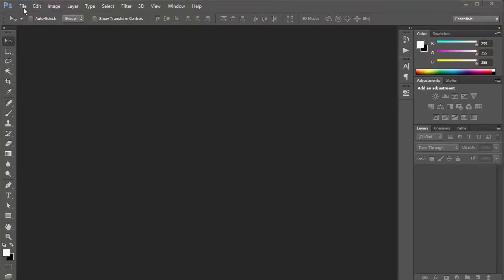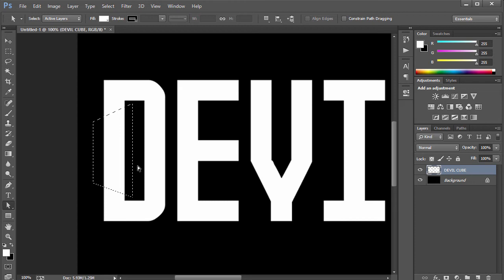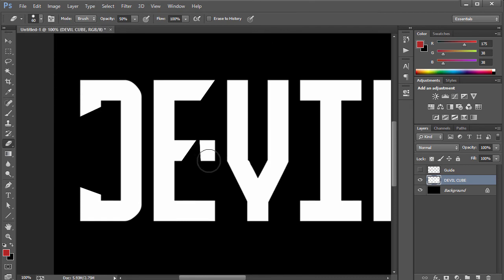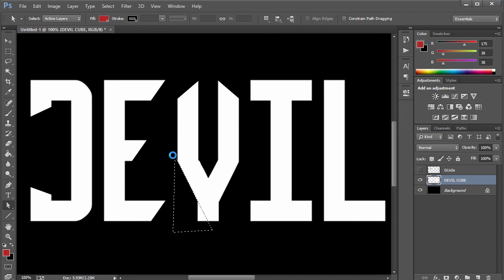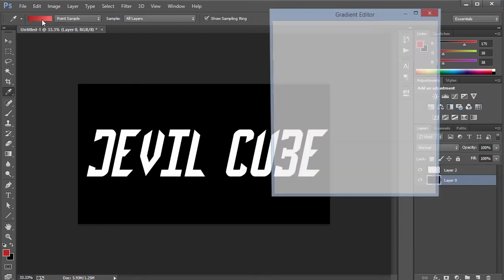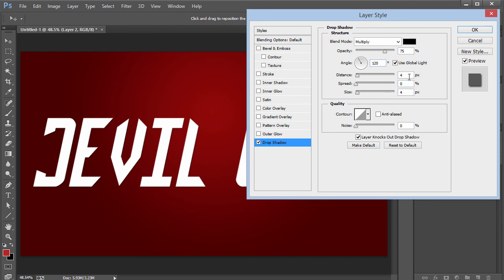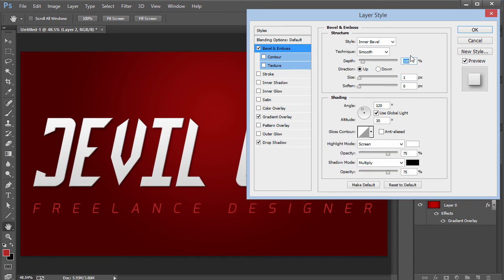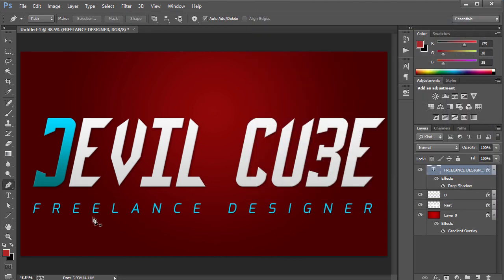[Tutorial] Create your OWN BRAND - Photoshop / Brand Designing (2017)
Checkout my Design Course on Udemy:
In this Video I will be showing you guys how you can Create your Own Brand for yourself. It need not be a Logo, but a Brand can even be done with a TEXT. So I will be showing you guys how to make a Cool Brand by editing some Text.

Skype ID : Chethankvs